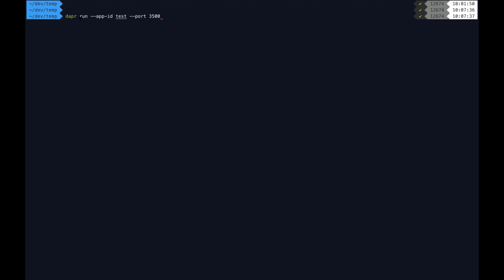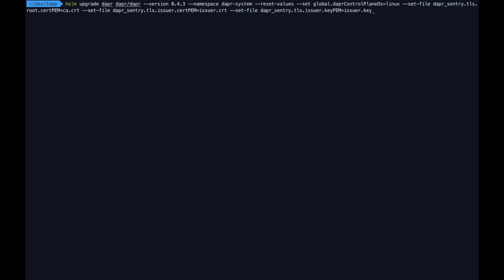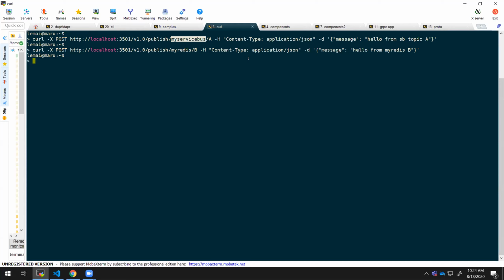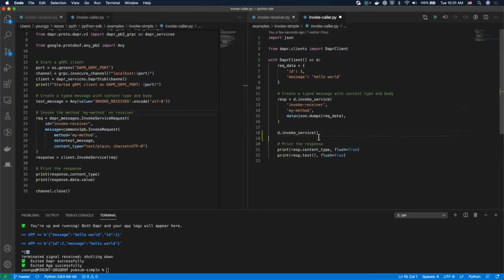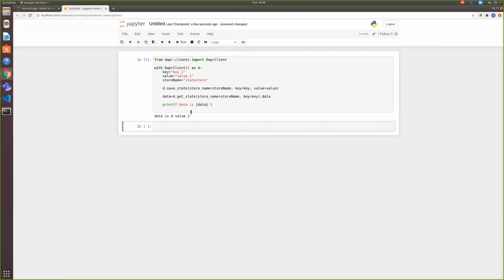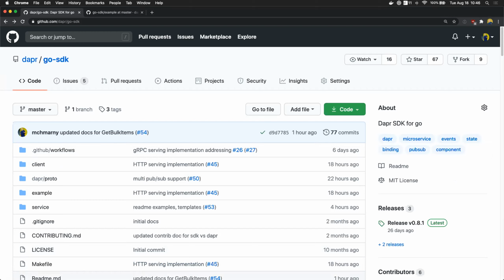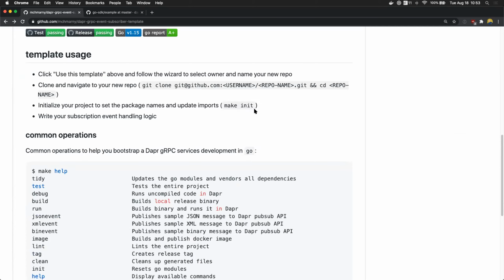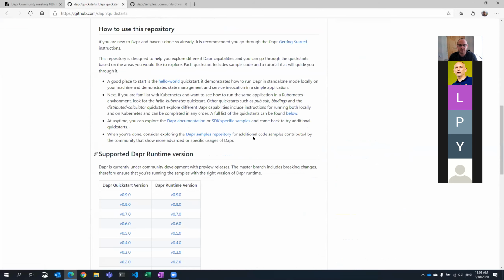Dapr Community Call 20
Agenda:
- Welcome
- Demo of Bulk Get API - Yaron Schneider
- CLI new features and improvements - Yaron Schneider
- Multi Pub/Sub - Leon Mai
- Python and Go SDKs improvements - Young Bu Park, Pruthvidhar Dhodda, Mark Chmarny
- Recent changes in Dapr samples - Ori Zohar
- Open Q&A